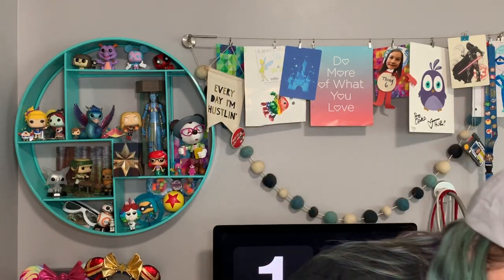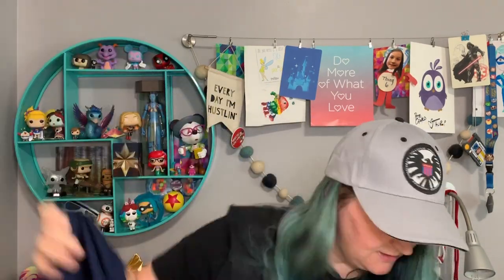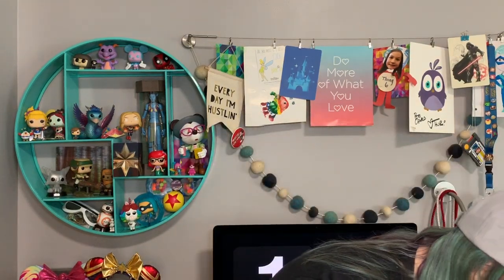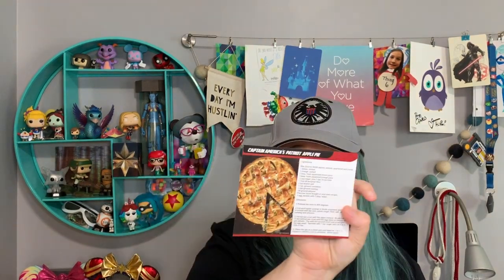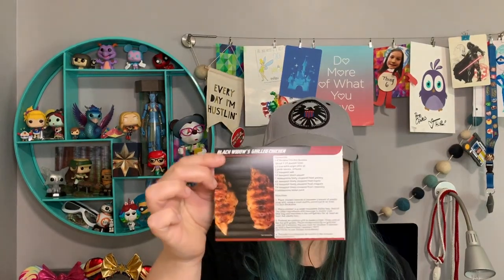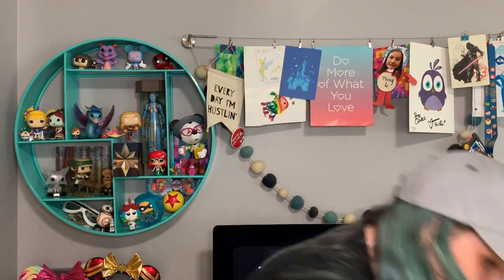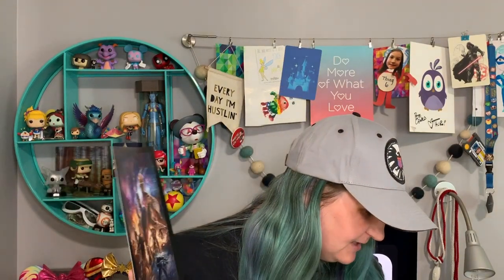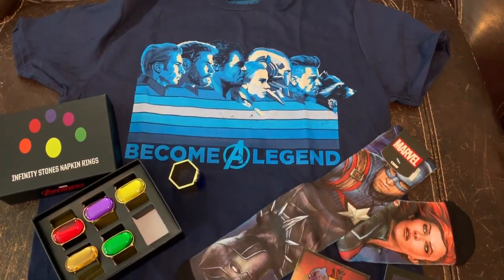Loot Crate Marvel Gear + Goods Re-Assemble Box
I open the Loot Crate Marvel Gear + Goods box Re-Assemble for Avengers.